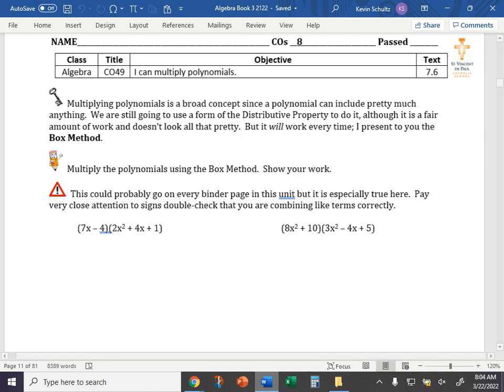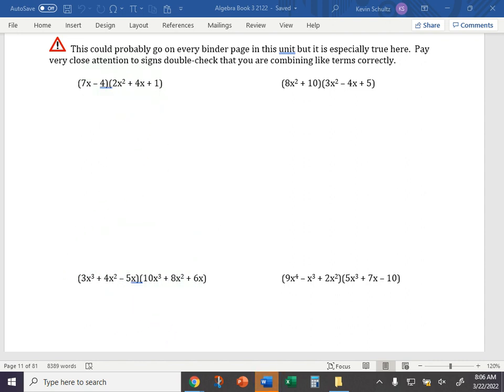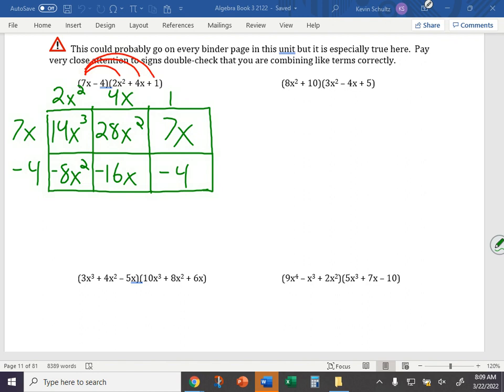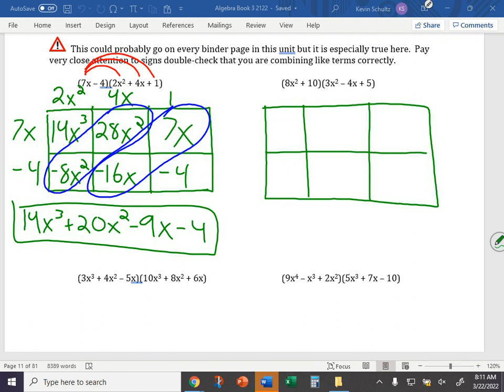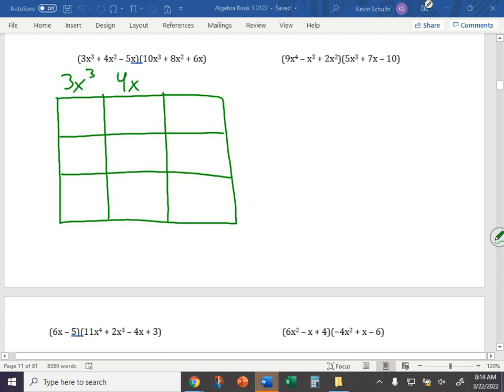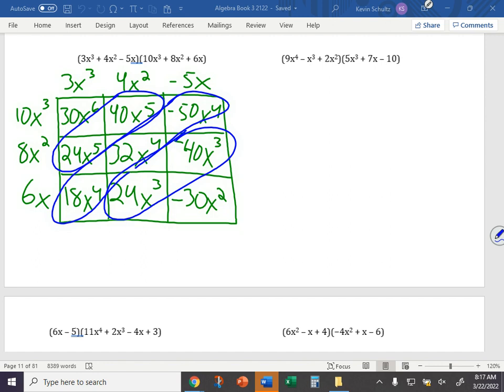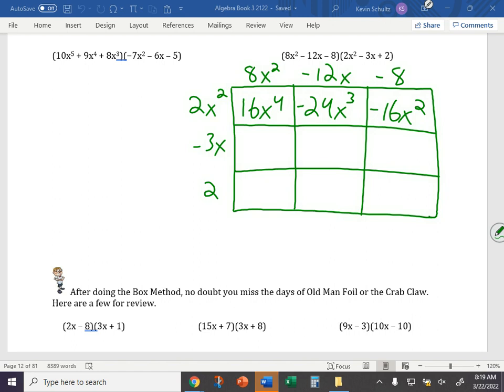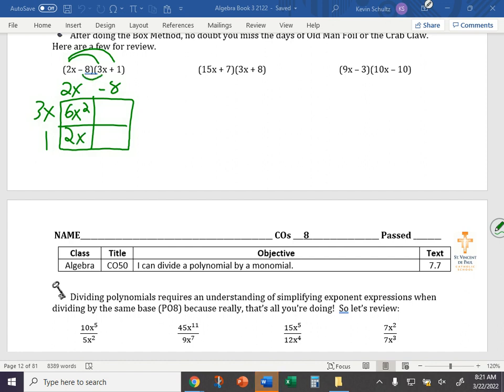Algebra 3/22/22 CO49...Multiplying Polynomials